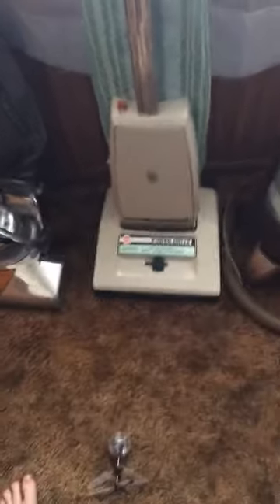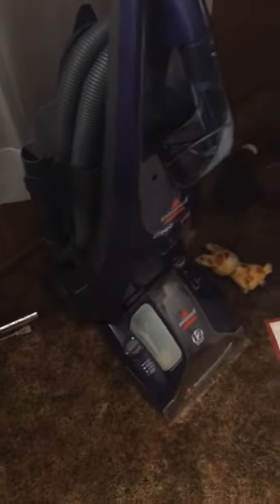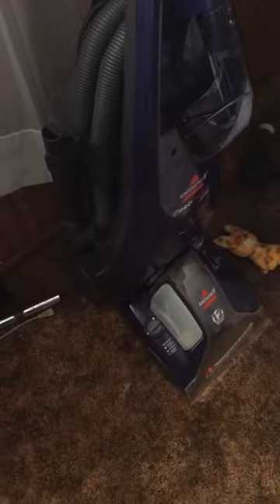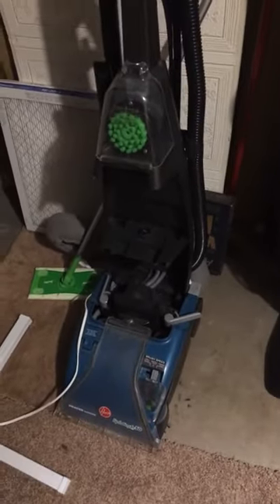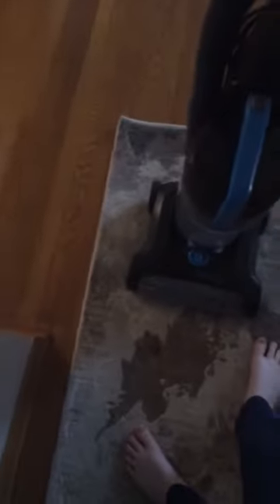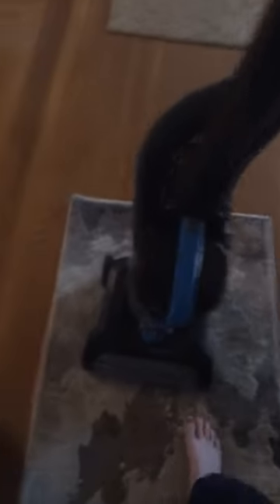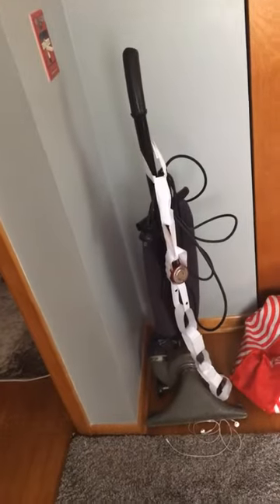My vacuum collection part 2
1938 hoover vacuum, 1988 hoover concept one, 1945 rainbow vacuum, fixing 2012 bissell  preheat 2x pet 1995 hoover commercial micro filtration, My dads2005 bissell powerforce bagged, 2015 hoover steam vac spin scrub my dads, 2019 bissell powerforce helix, 1922 Kirby united sweeper 1987 dirt devil hand vac